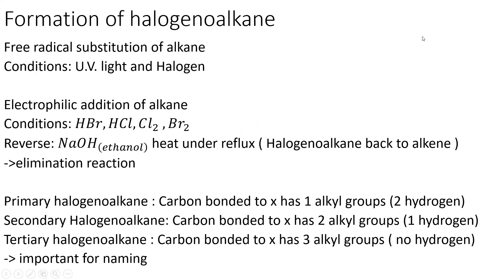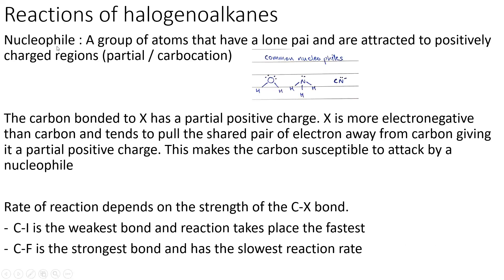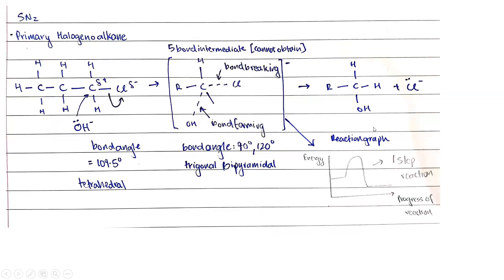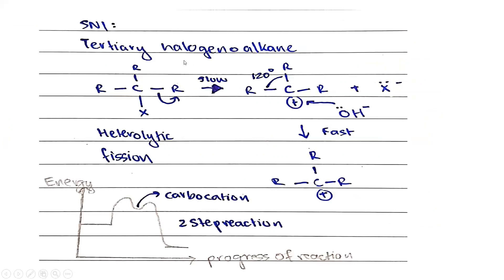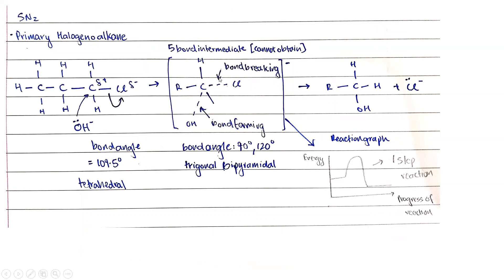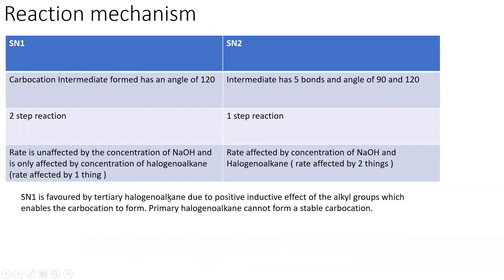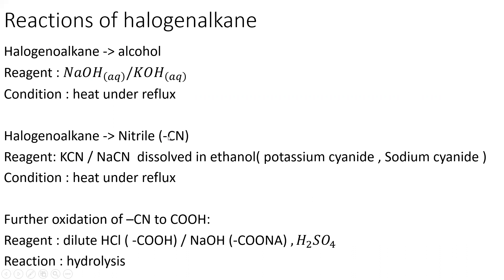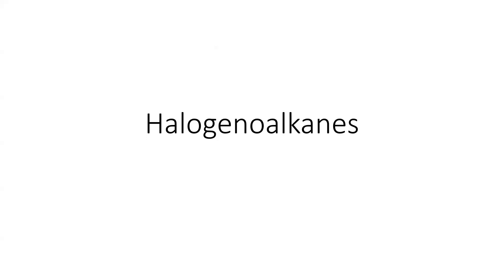[CIE 9701 Chemistry] Halogenoalkanes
Correction :
My SN1 mechanism was horrendous and I apologise for using it in my video. The following link contains a better diagram. I hope it aids your understand and you are able to learn something.

This is a  short revision guide for CIE As/A level chemistry guide. We will be putting up a video series for you to use when revising and to quickly catch up on your chapters.
We hope to make learning chemistry easy and enjoyable. Please let us know about any suggestions , opinions , and please feel free to give us feedback in the comments section.
- A.K.